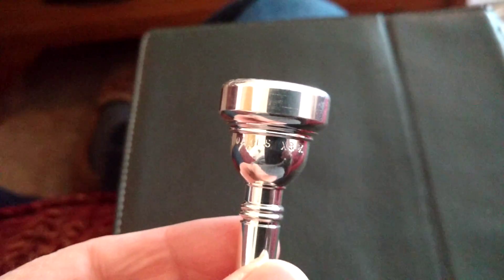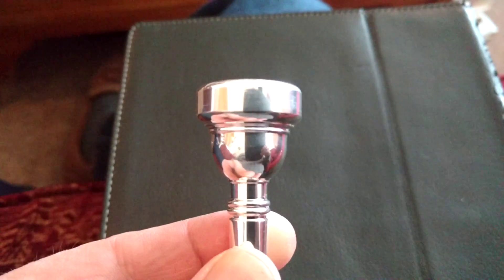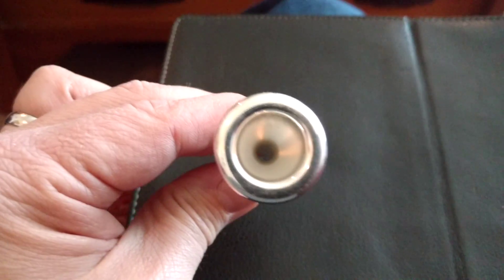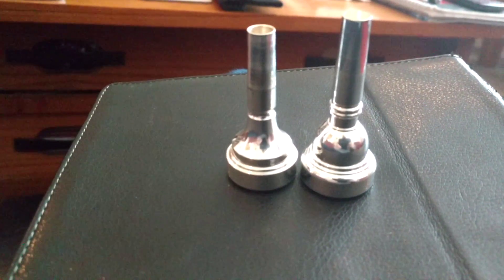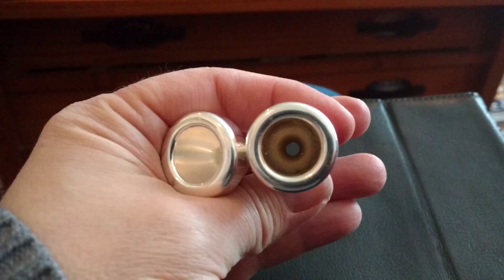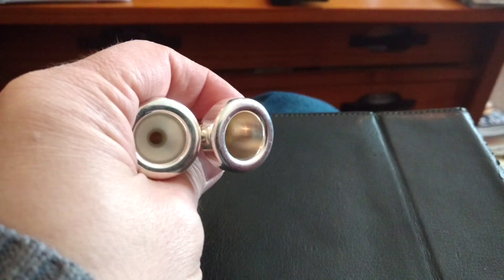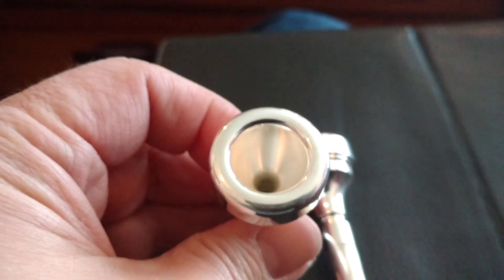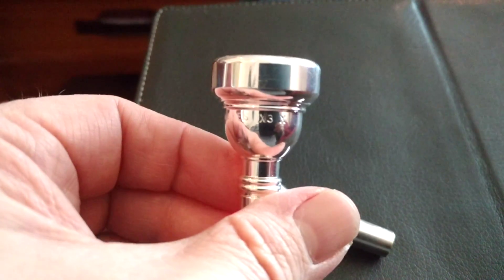Flip Oakes X3X Extra Deep Cornet Mouthpiece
Initial description of the Flip Oakes extra deep cornet mouthpiece.